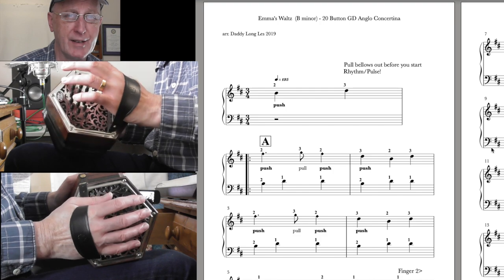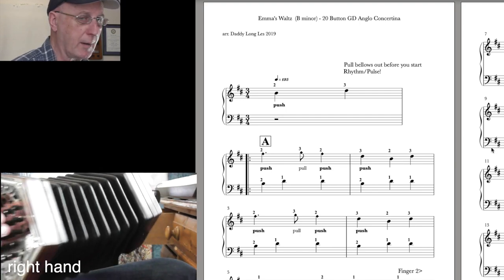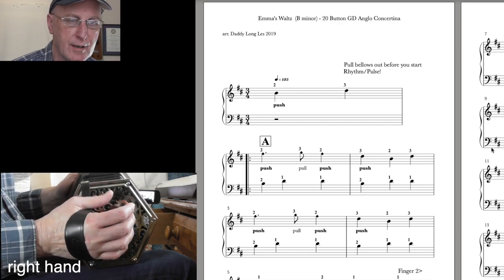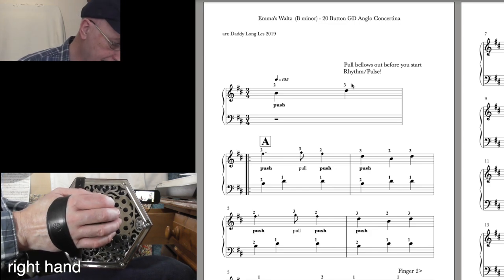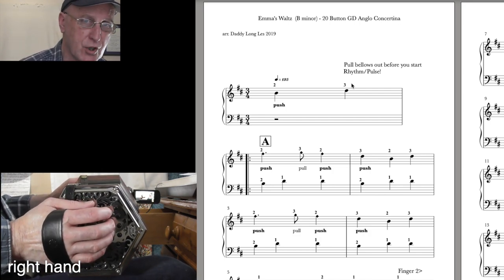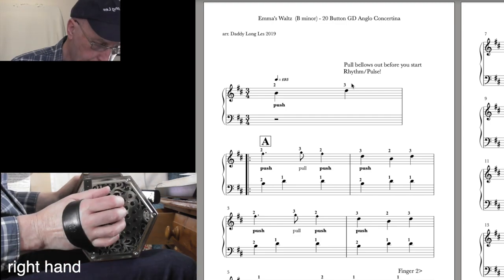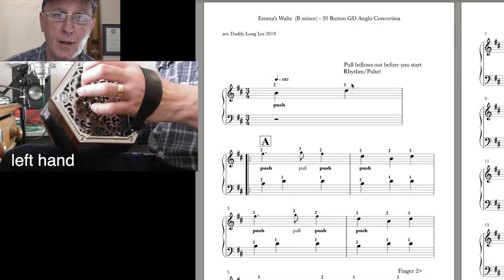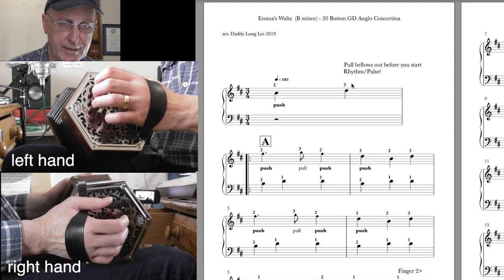Emma's Waltz 20/30 Button GD Anglo Concertina Video Performance And Tutorial Clip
Split-screen video of my performance of this tune from Finland plus a long clip from my tutorial video.  to buy the full length (40 minute) tutorial plus large-print sheet music, charts etc.This can be played on a 20 or 30 button instrument.